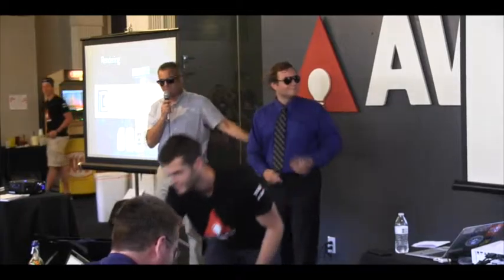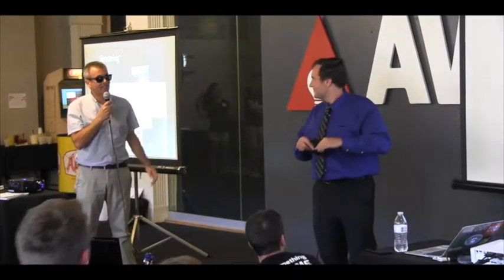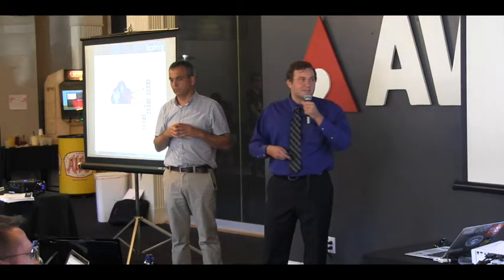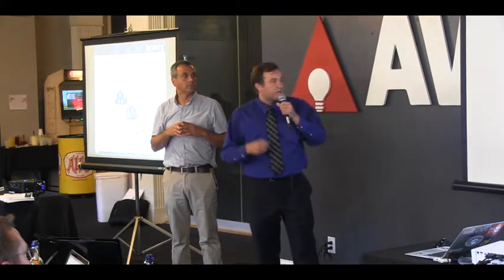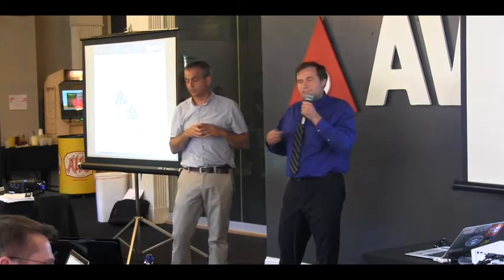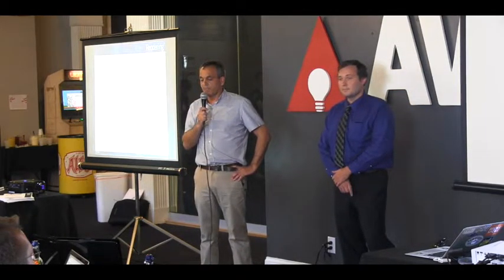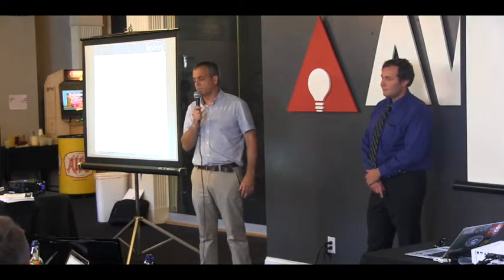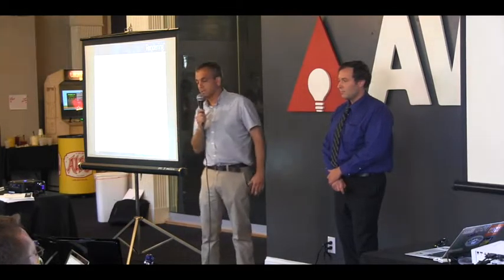5 Across | June 2015 Pitch - mRendering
5 Across June 2015 pitch #4